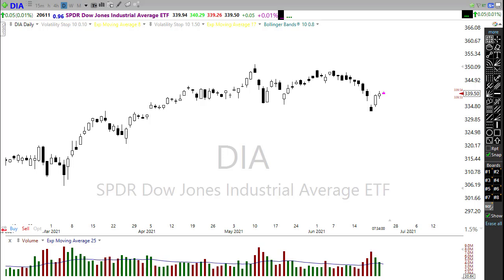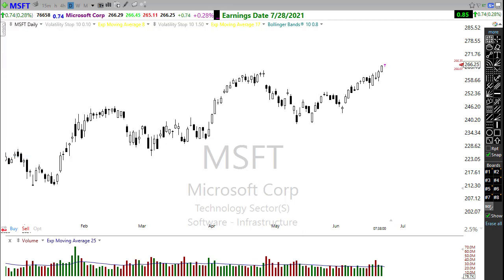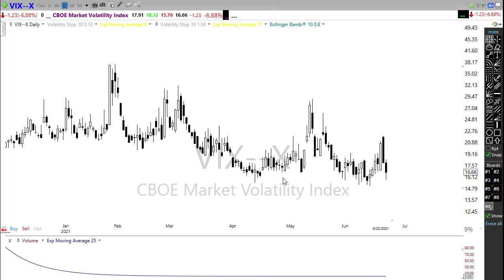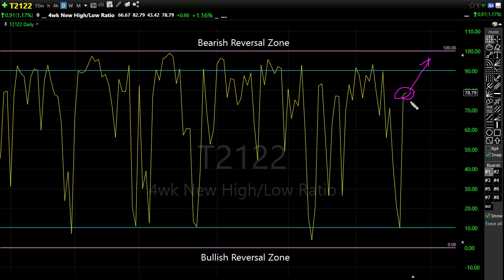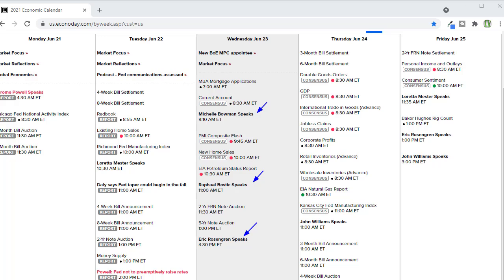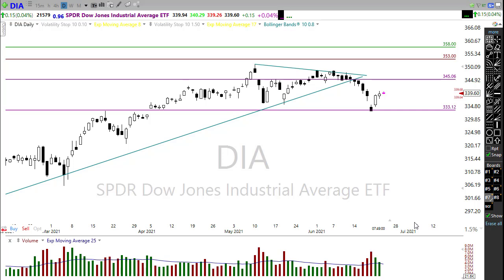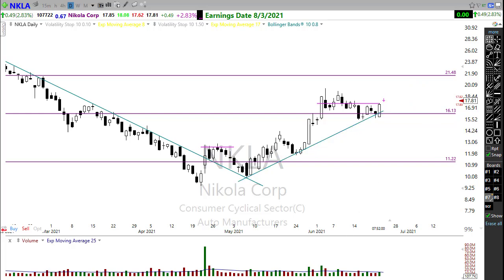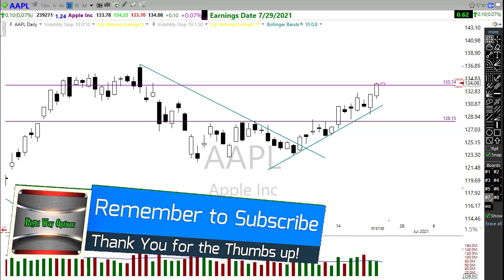Morning Market Prep | Stock and Option Trading | 6-23-21